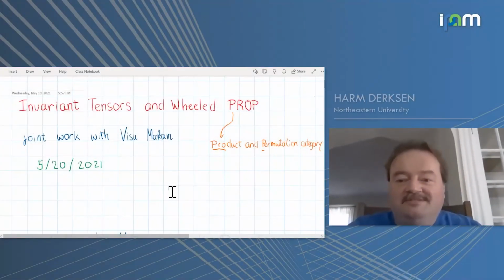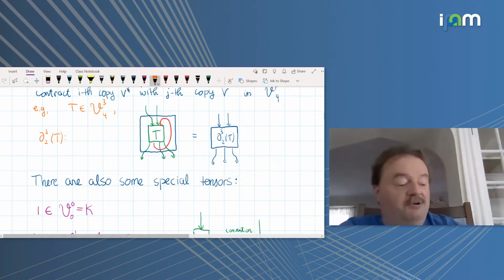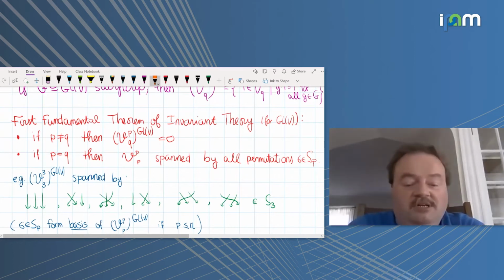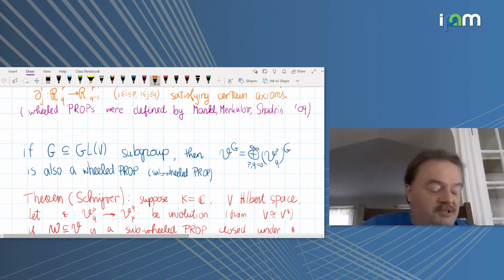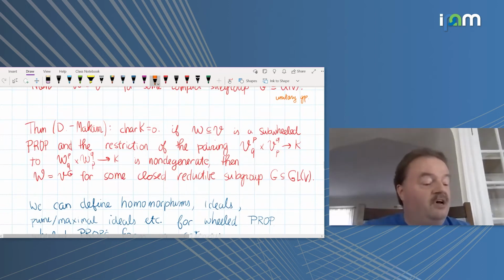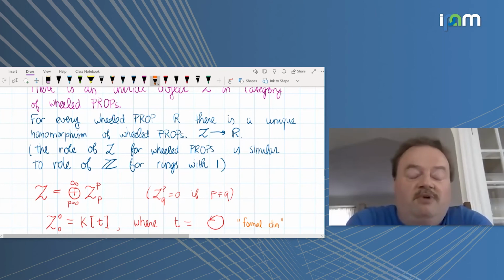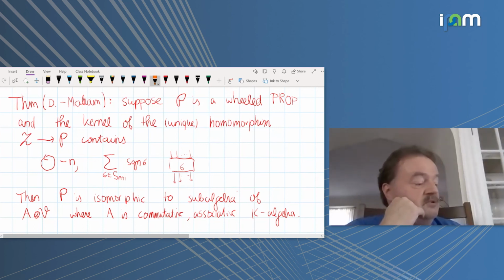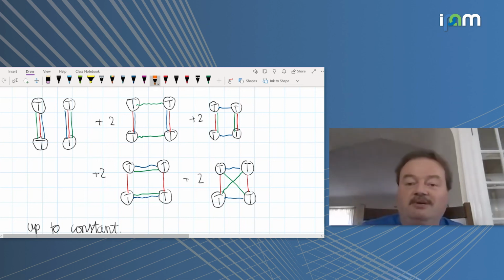Harm Derksen: "Invariant Tensors and Wheeled PROPs"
Workshop IV: Efficient Tensor Representations for Learning and Computational Complexity

"Invariant Tensors and Wheeled PROPs"
Harm Derksen - Northeastern University, Mathematics

Abstract: If we take a tensor product of copies of of the same vector space V and its dual, then we have a natural action of GL(V) and any subgroup G (for example the orthogonal group or something more complicated). Wheeled PROPs were introduced by Markl, Merkulov and Shadrin, and seem to be the right framework to study G-invariant tensors, their representations as tensor networks and the algebraic relations among such invariant tensors. This is joint work with Visu Makam.